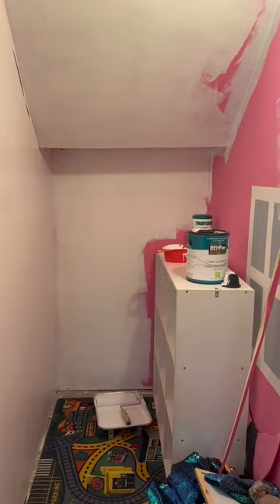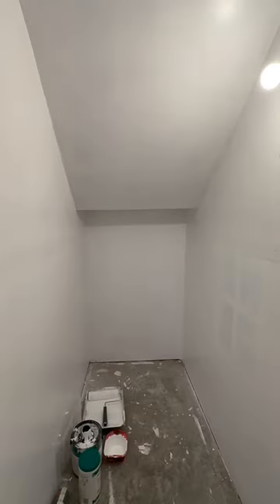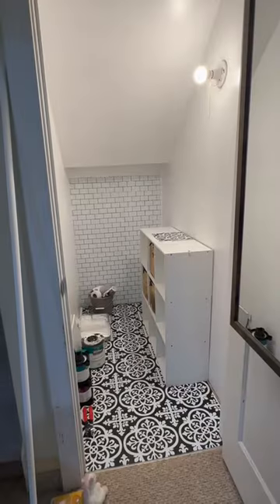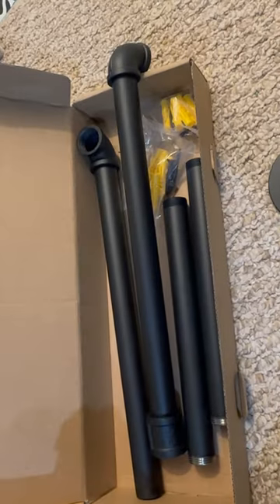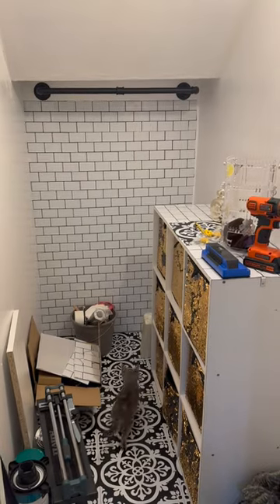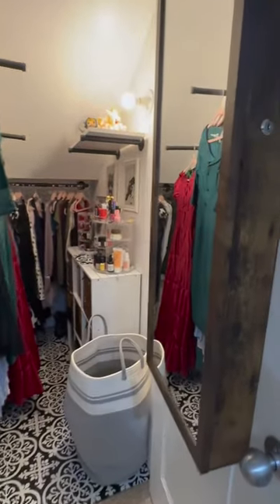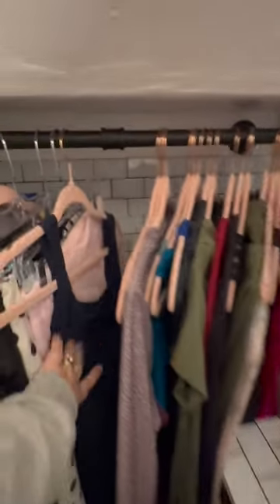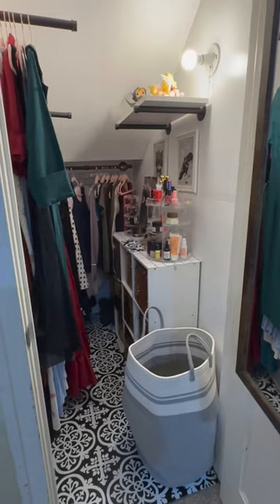Finding the Perfect Garment Rack for My Closet Redesign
My name is Cammie and I'm a mother, wife, writer, knitter, and video maker. I live with my husband, five children, two cats, and extremely protective puppy in the Mid-West where I enjoy making videos about things that work (or don't work) for me.